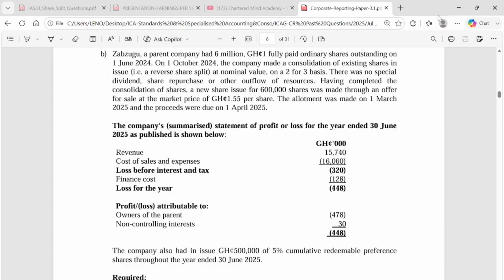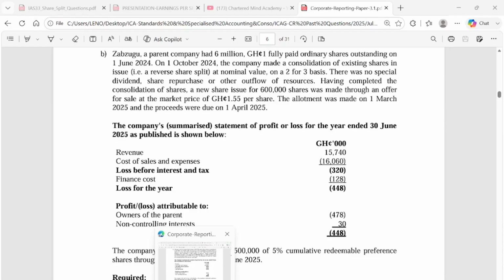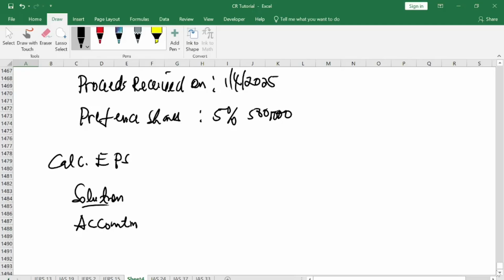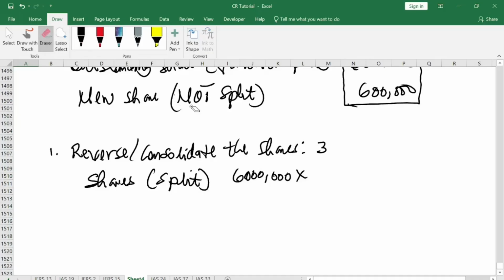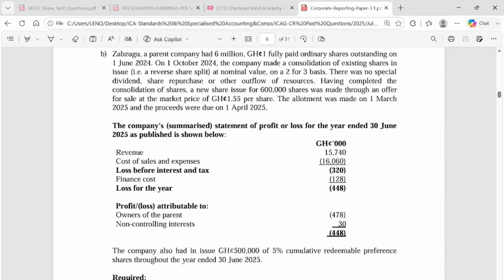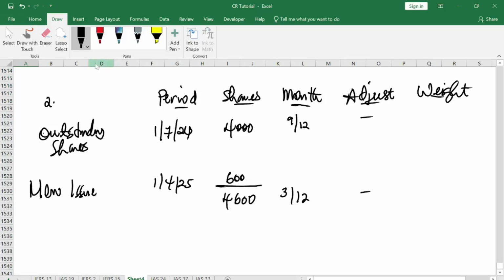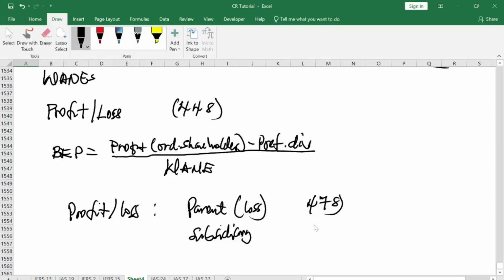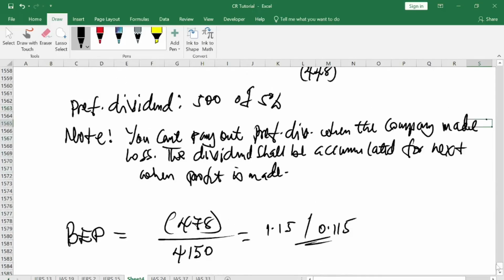IAS 33 | Practical Example 1 l Consolidation (Reversal Split)